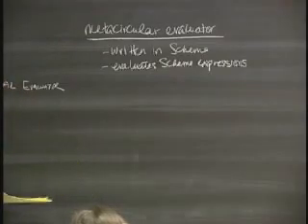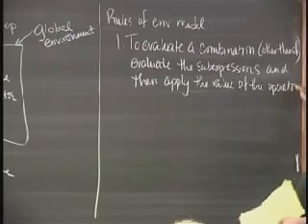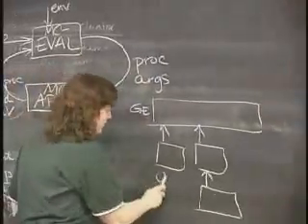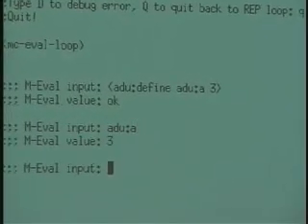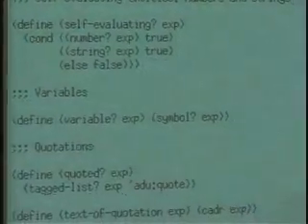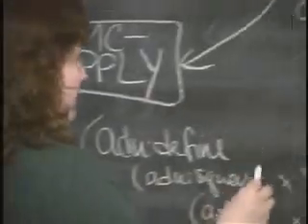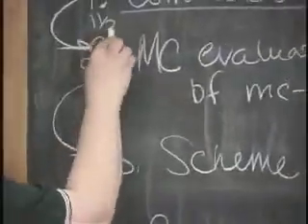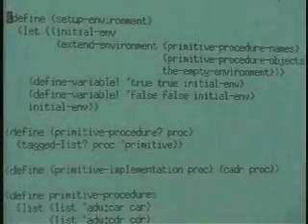01 lect 13